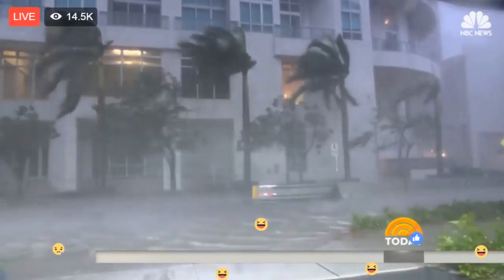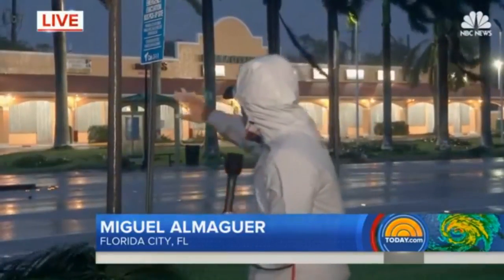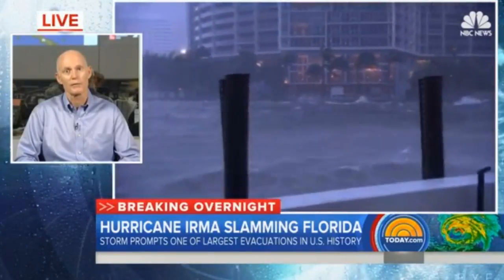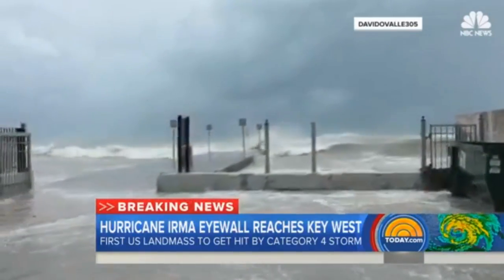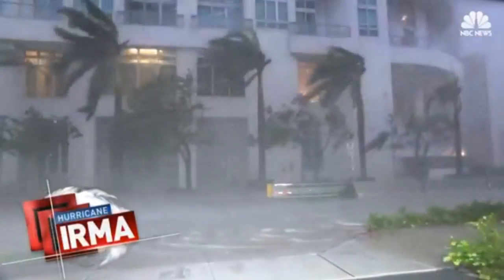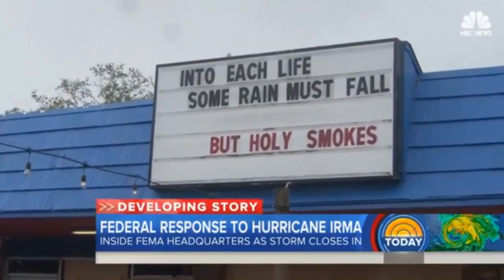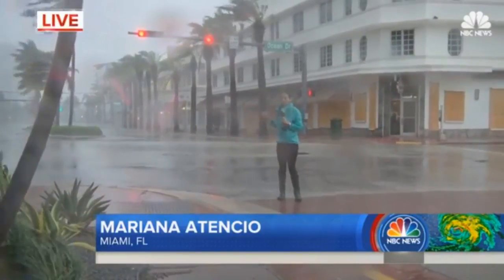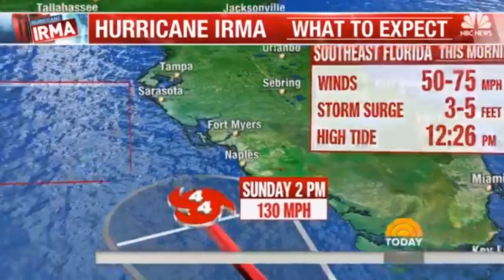Live Coverage of Hurricane Irma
LIVE: Savannah Guthrie and Matt Lauer anchor live coverage of Hurricane Irma as the Category 4 storm strikes Florida.